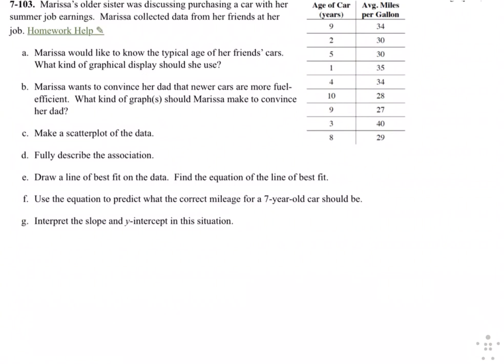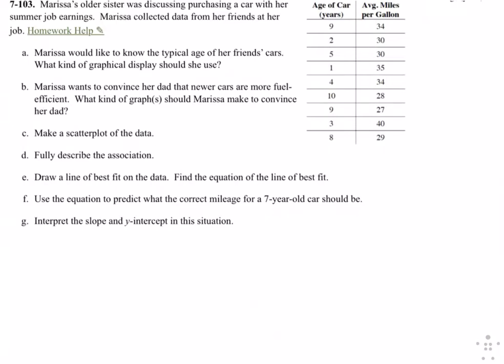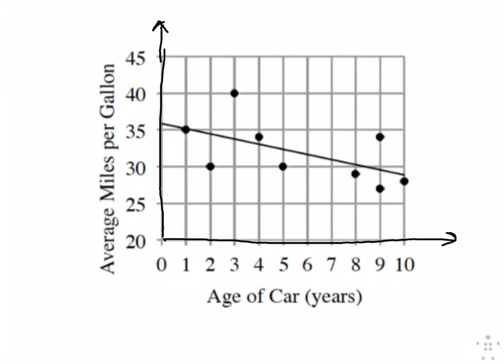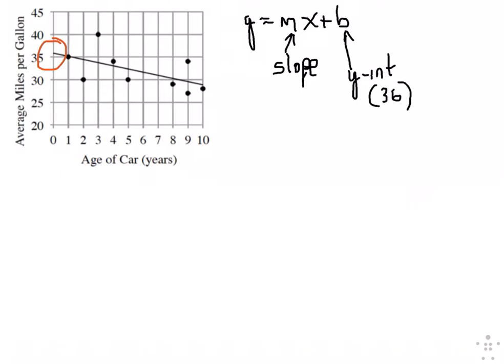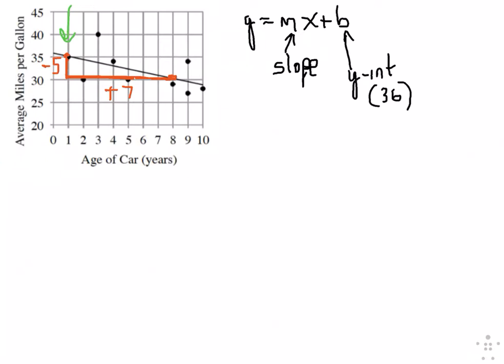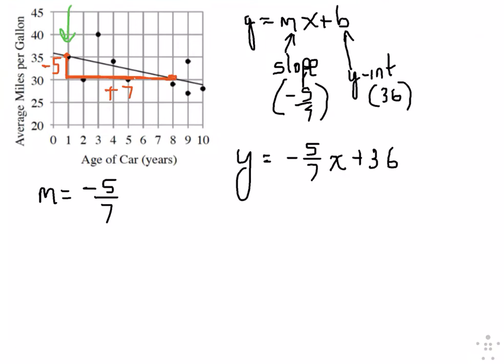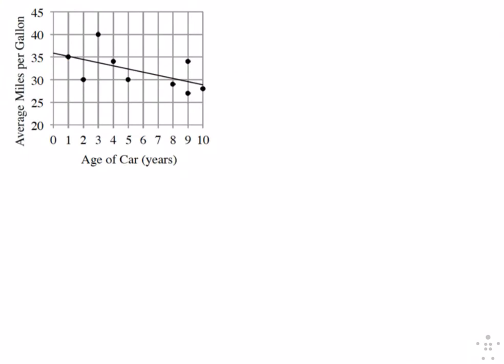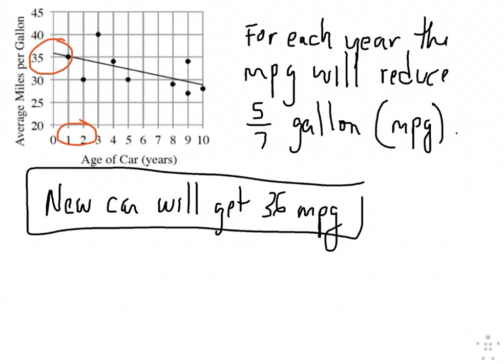CPM CC Course 3 Chapter 7 Problem 103